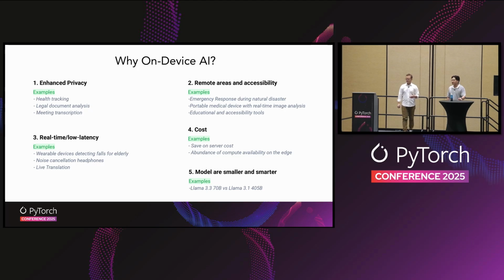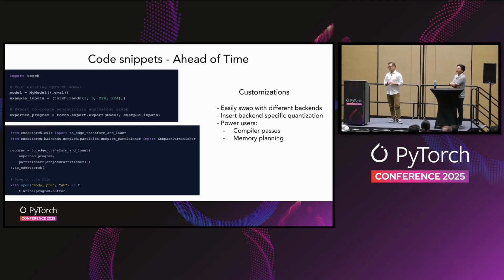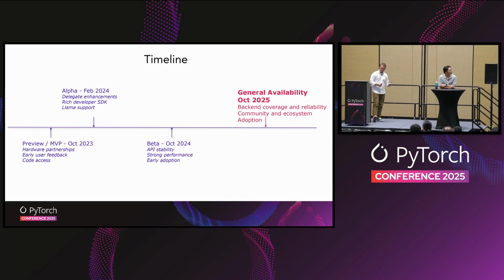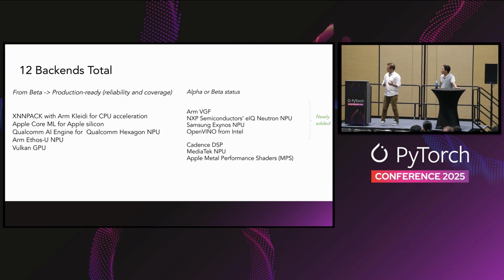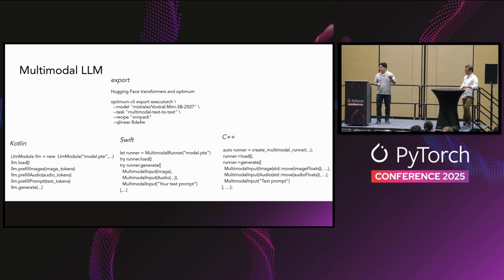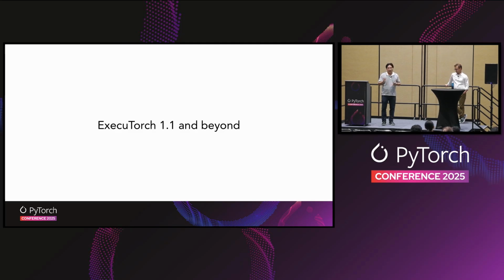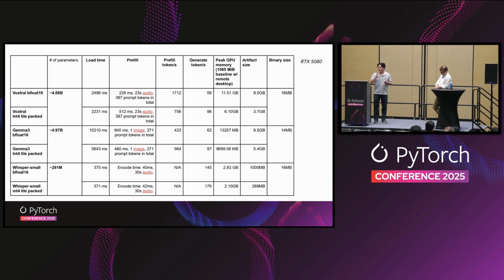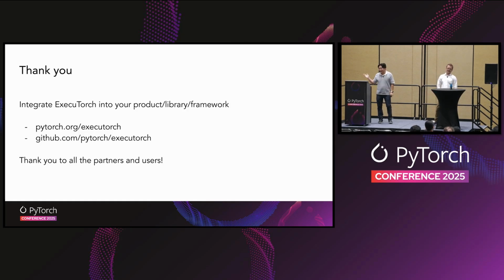ExecuTorch 1.0: General Availability Status for Mobile and Embedded...- Mergen Nachin & Cemal Bilgin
ExecuTorch 1.0: General Availability Status for Mobile and Embedded Application Developers - Mergen Nachin & Cemal Bilgin, Meta

ExecuTorch is an end-to-end solution for deploying PyTorch models onto edge devices, including mobile, embedded systems (such as smart sensors, IoT, and wearables), and XR devices. In this talk, we'll mainly focus on the maturity and stability of ExecuTorch, inviting mobile and embedded systems application developers to start adopting ExecuTorch for productionization. Specifically, we will cover:
- Developer flow and ease of use around quantization, integration and deployment
- Tight integration with backends, mobile accelerators, and hardware partners
- Ecosystem, libraries and SDKs built around ExecuTorch

What you'll learn:
- What is ExecuTorch, how it works, and why it matters
- Production readiness for adoption
- Case studies around GenAI, computer vision, and other ML applications on edge devices